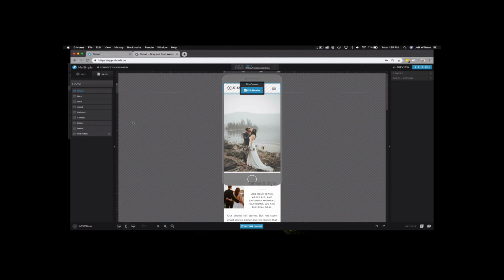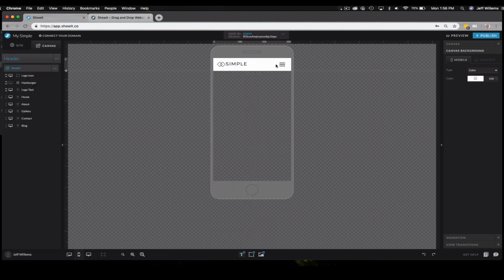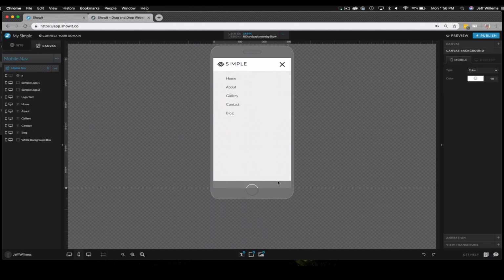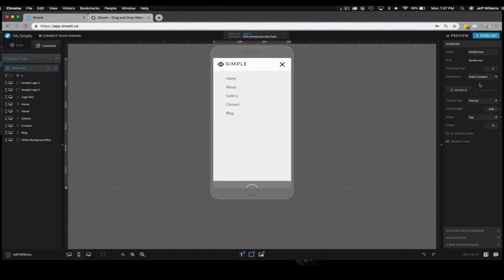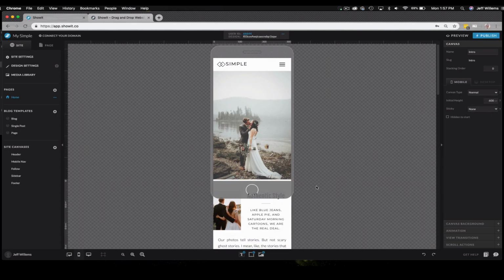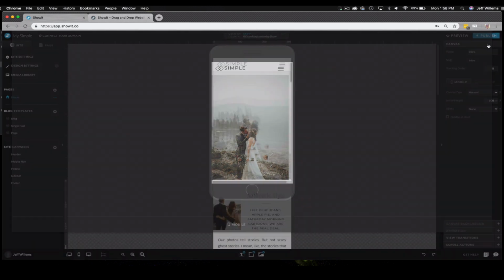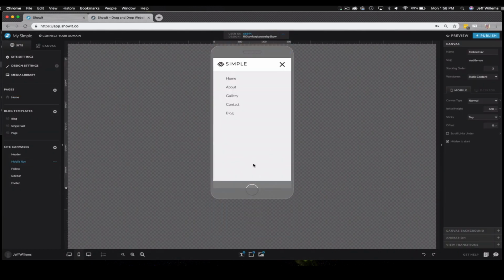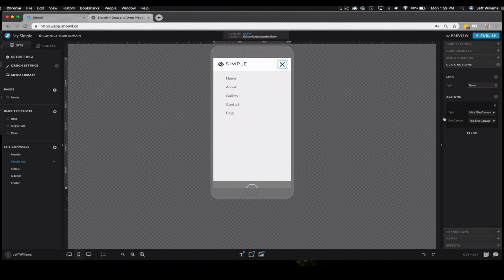Mobile Navigation Setup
Learn how your mobile navigation works with Showit.